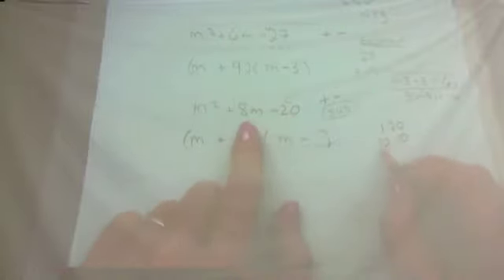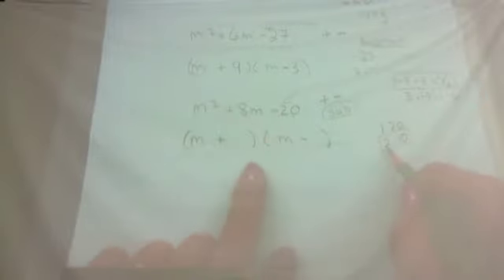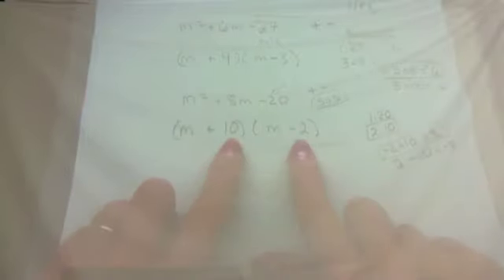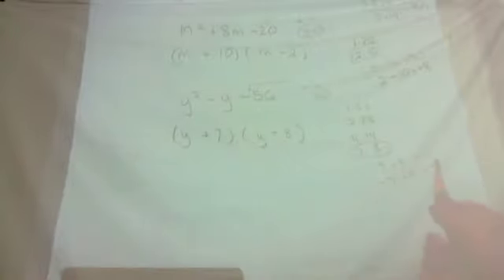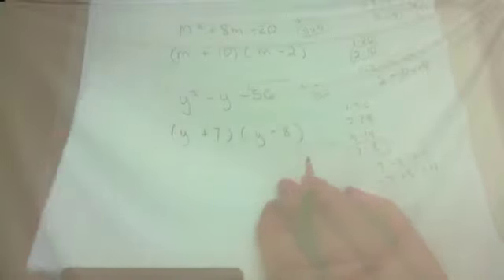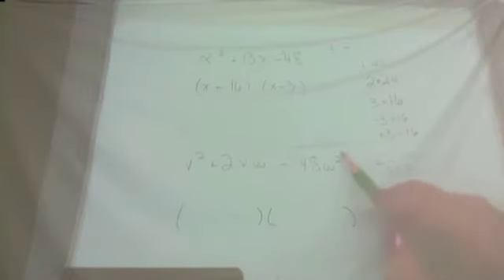OLL Mrs Sawicki Alg 9-5 day three